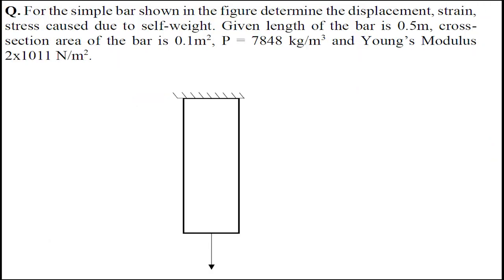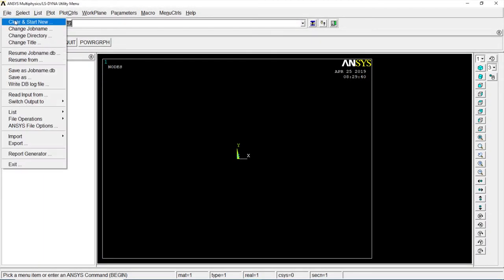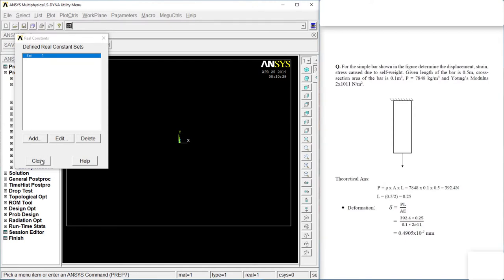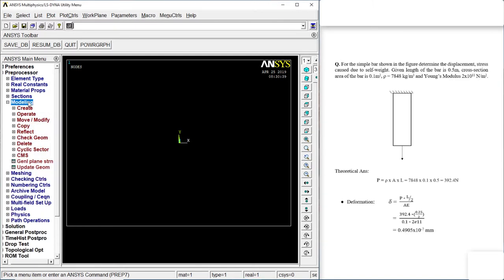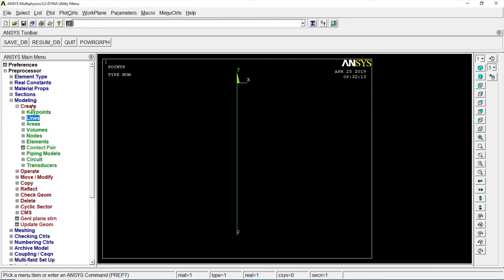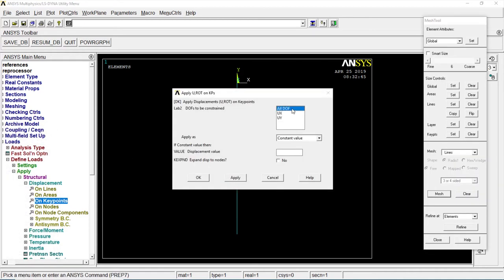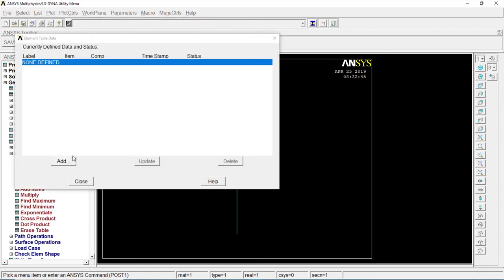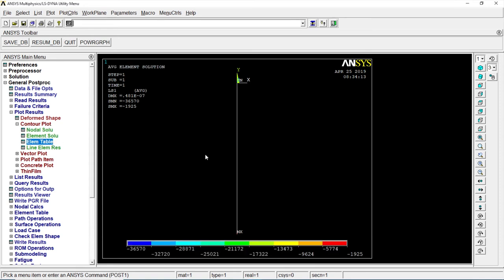Analysis of Self Weight Bar Using ANSYS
if you have any doubts regarding autodesk inventor and fusion 360